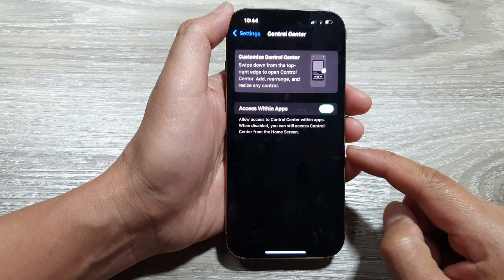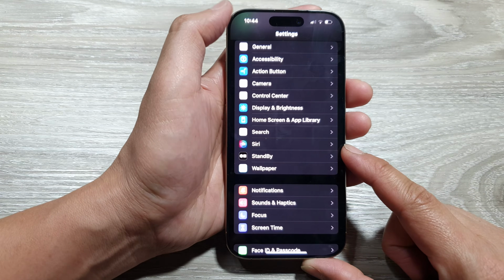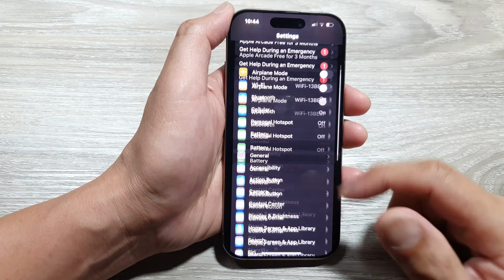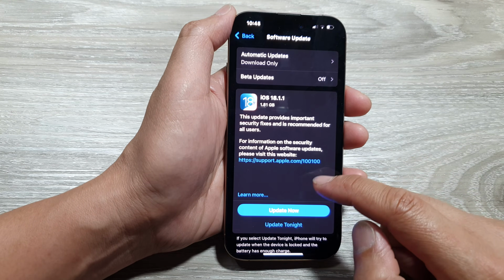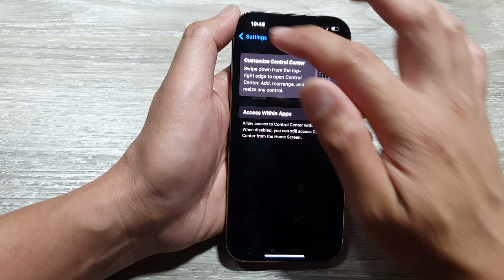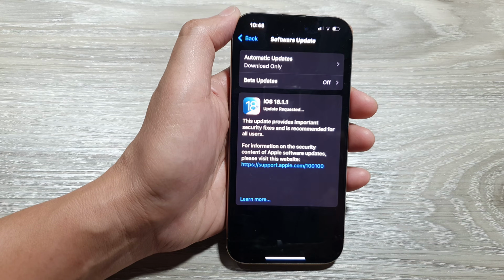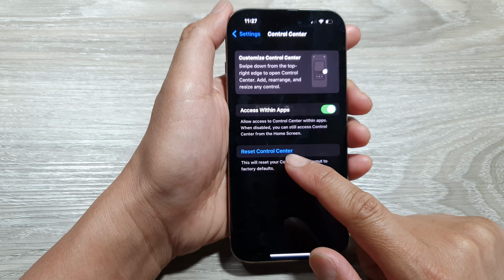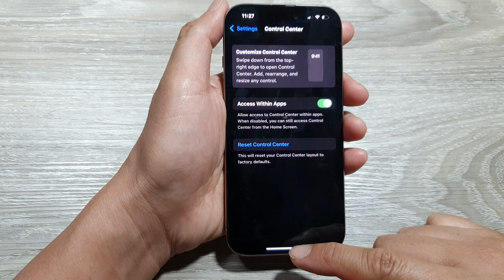🛠️ How to Fix 'Reset Control Center' Missing on iPhone 16/16 Pro Max | iOS 18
Learn how to fix the missing or unavailable 'Reset Control Center' button on your iPhone 16, 16 Pro, 16 Pro Max, or 16 Plus running iOS 18. This step-by-step guide will help you troubleshoot and resolve the issue to regain full control over your Control Center settings. Follow these simple ITJungles instructions to restore or install this missing feature and enhance your iPhone experience today!